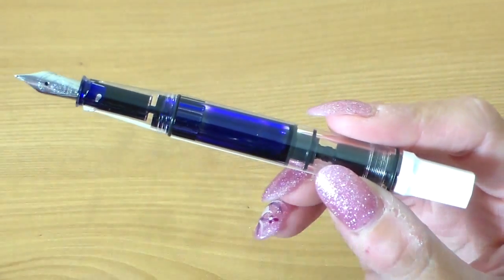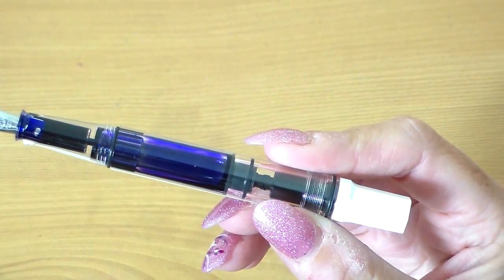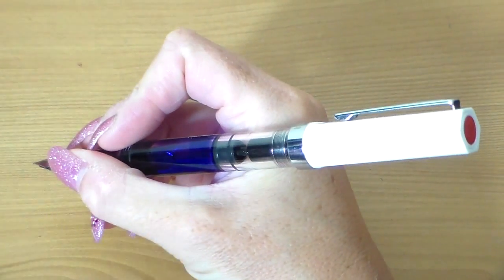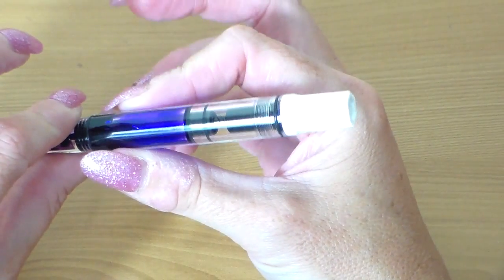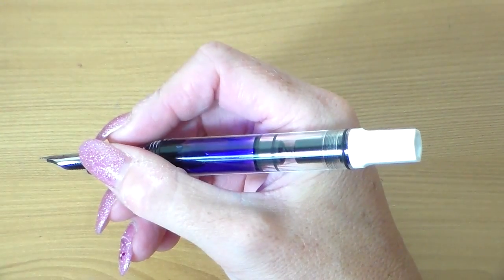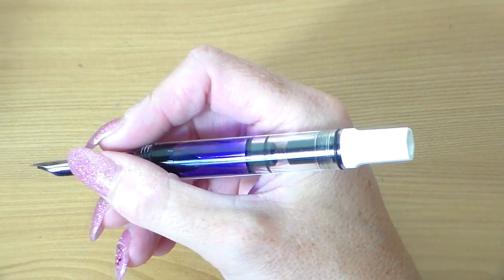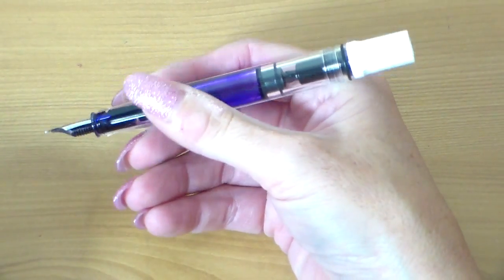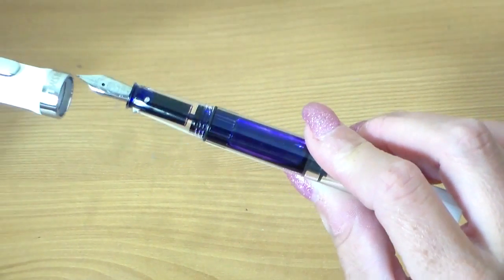TWSBI Eco Fountain Pen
This is the review of the TWSBI Eco Fountain Pen, it is TWSBI's entry level pen but still a Piston filler for as little as £28.99.  This was gifted to me to review by Purepens, my opinions are honest and my own.

Nib : This is an Extra Fine but is available from EF - 1.1

Paper : Rhodia Square pad

Thankyou :-)